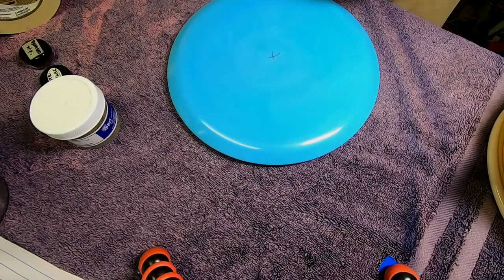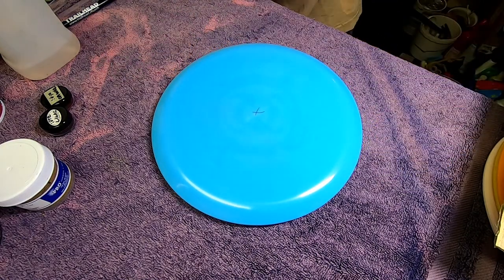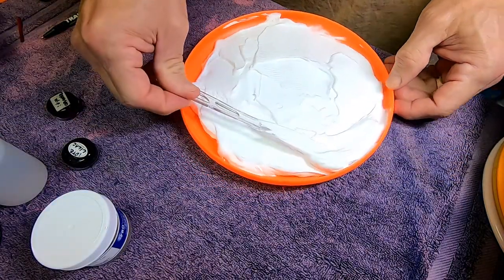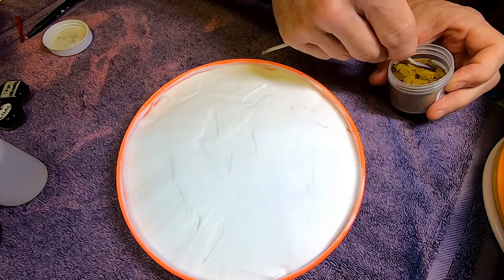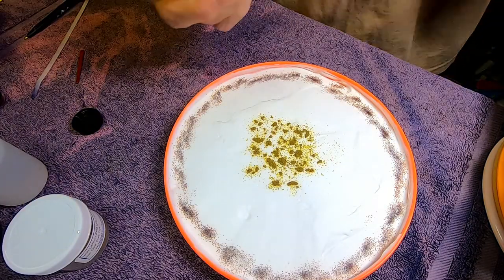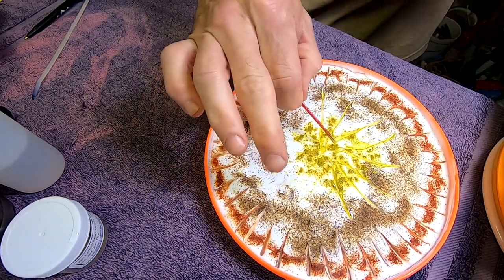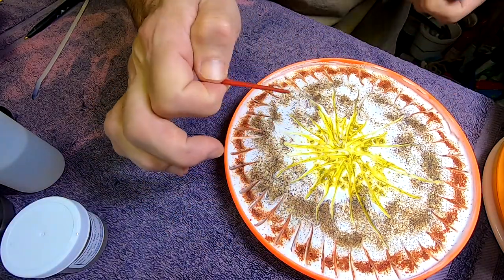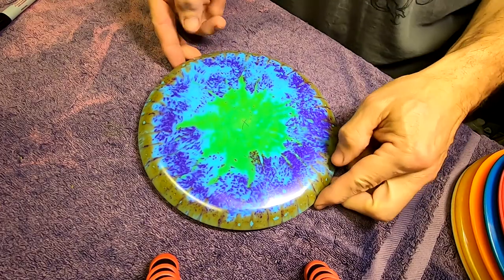Start to Finish Custom Disc Dye in Shaving Cream on a Wombat3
Hey,  just wanted to share some disc dying experiences with you guys... since I was doing it anyway, might as well turn on the GoPro?  Maybe you learn a little something, and then share your own wisdom!  Anyway, let's head to the Man-Cave and dye some discs...

Most of my dyes have been using powder dye in shaving cream beds, but I'll be incorporating conditioner, shampoo, cocoa butter, stencils, spin dyes, top and bottom dyes, RIT polyester dye, worm dip, and some secret experimental CIA techniques that I can't talk about.  I'm gonna learn, and share as I progress to Pro Level...

Also, I have been playing disc golf for 40 years, and still currently play tournaments in the grand masters division.  I'll be slinging plastic till Jesus returns, or He calls me home, whichever comes first.  Thank you for checking out my stuff, and God bless all the disc golfers out there!  Rob